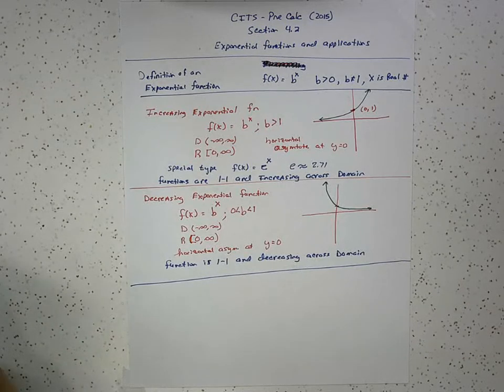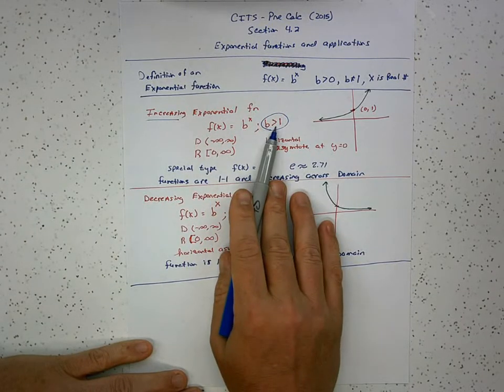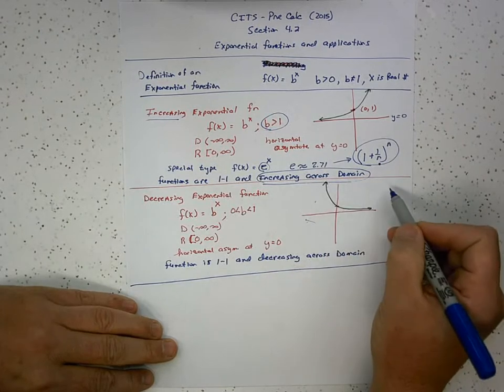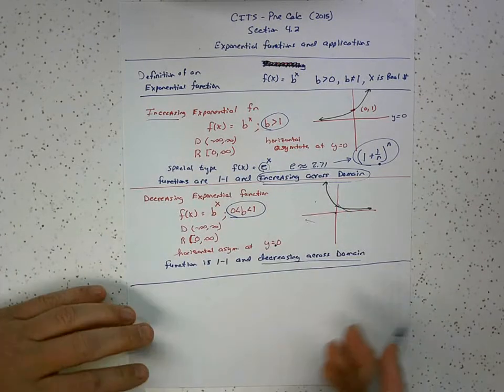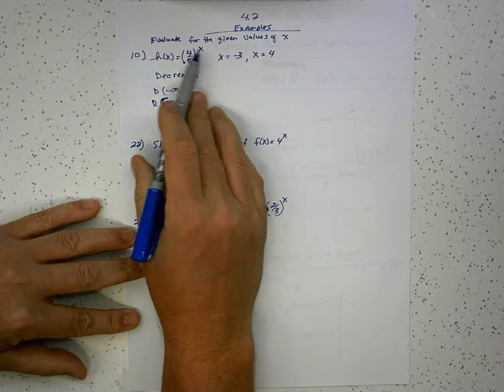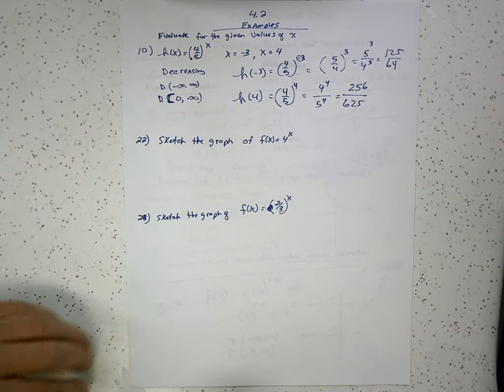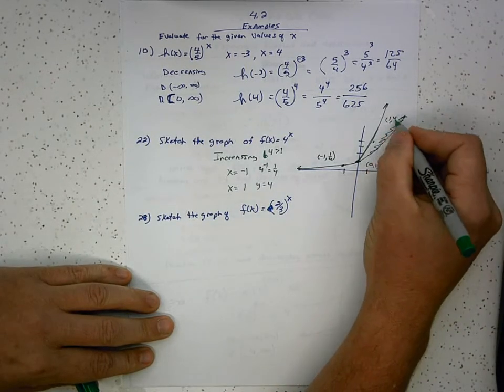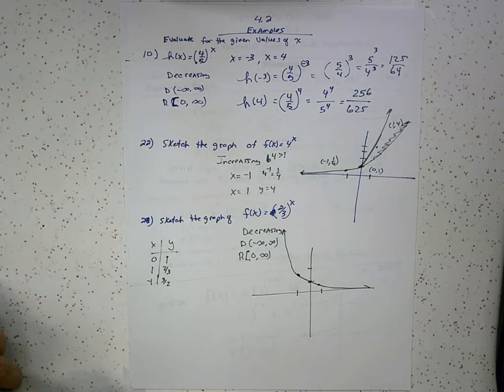4.2 Exponential Functions and their Applications